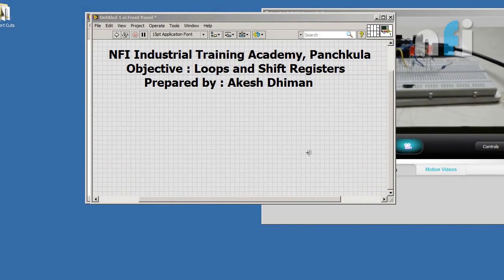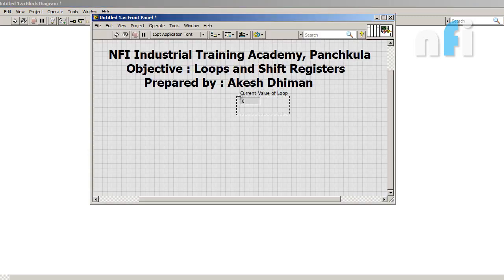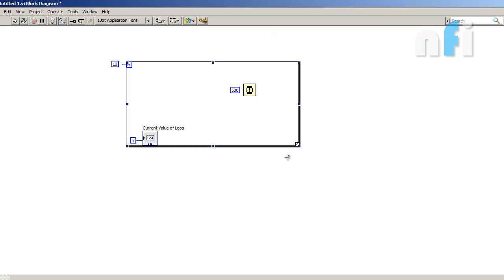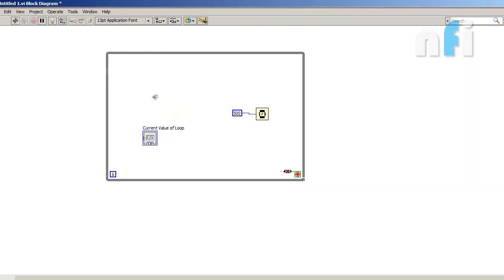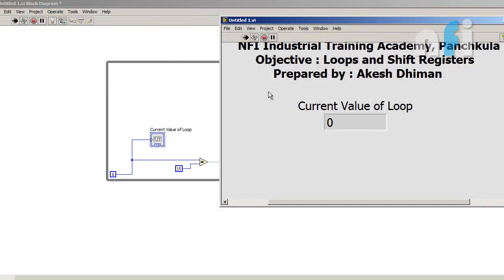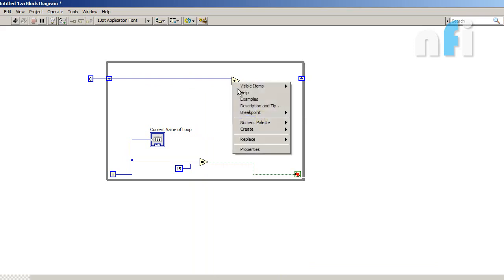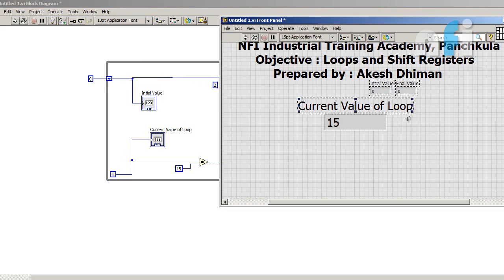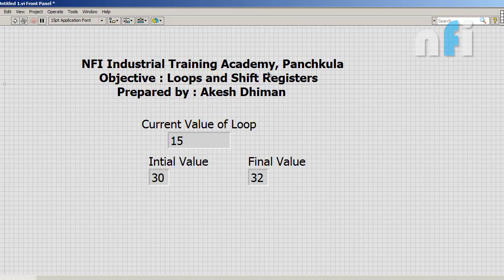39 Understanding Loops in LabVIEW